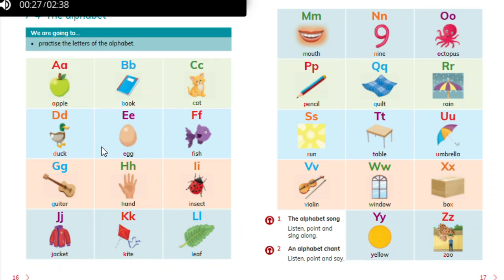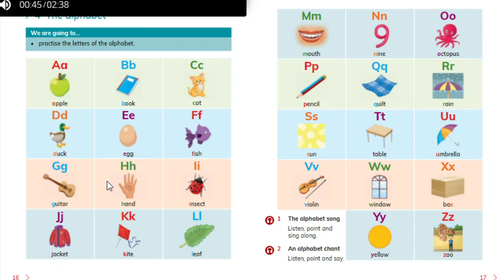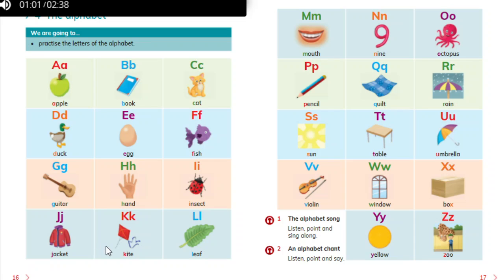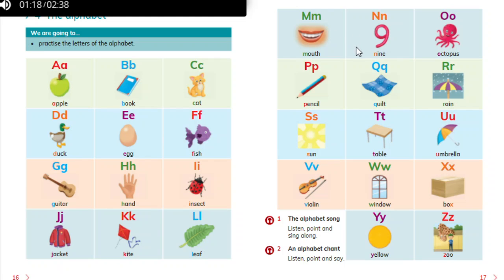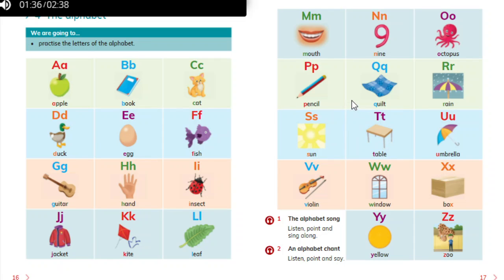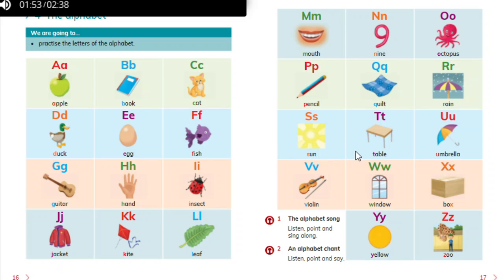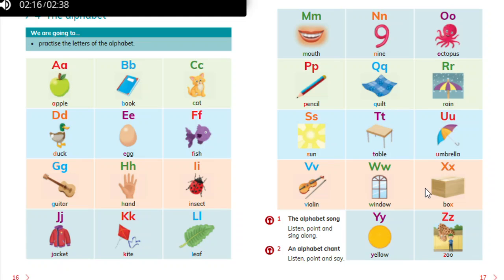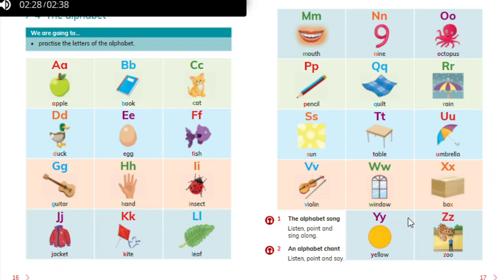Alphabet sounds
Content taken from Cambridge Global English Learner's Book.